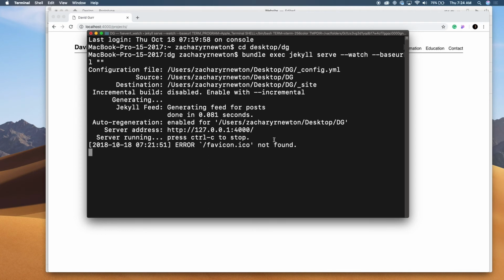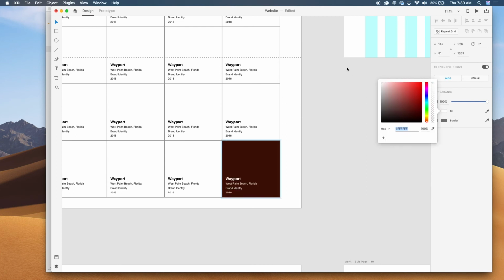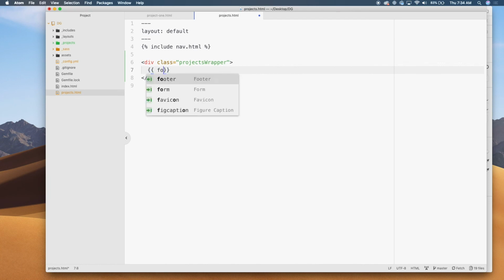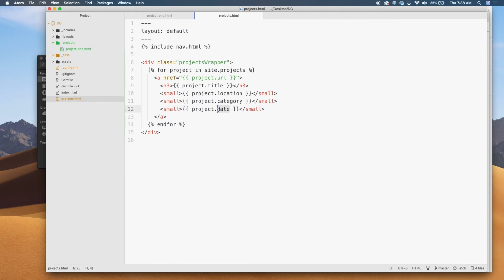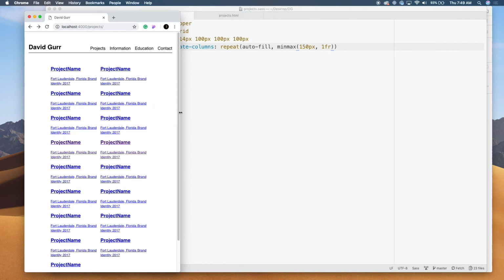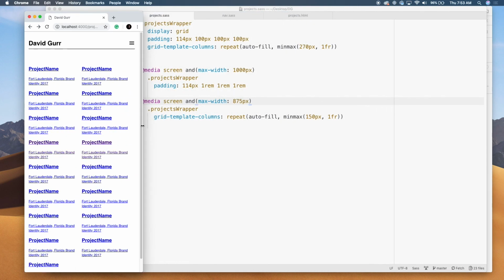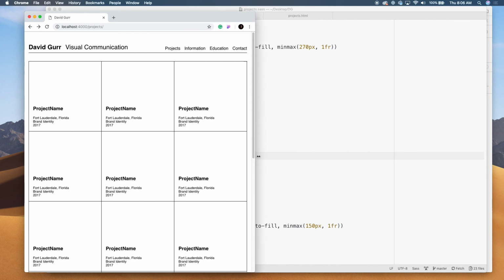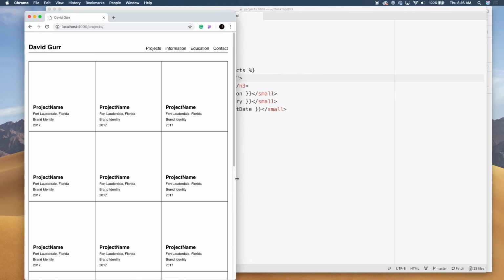Projects Page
In this video, we will be coding the projects page.